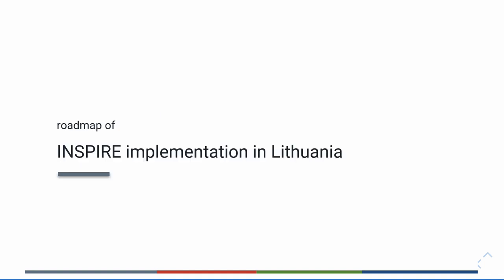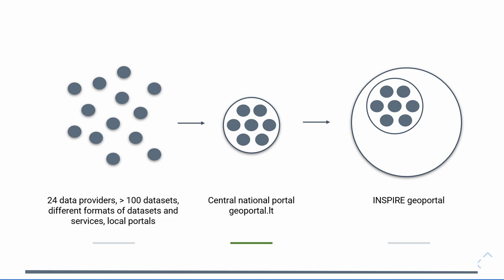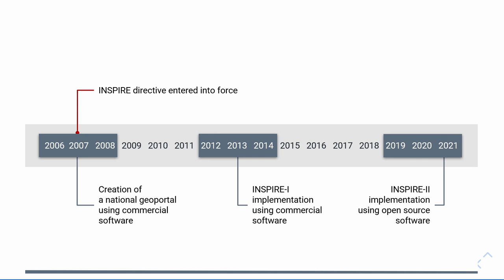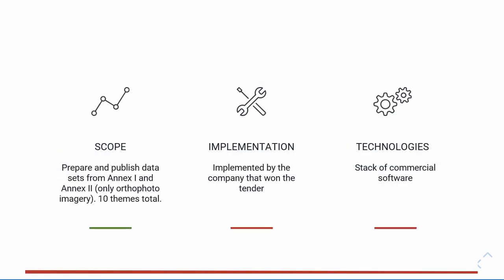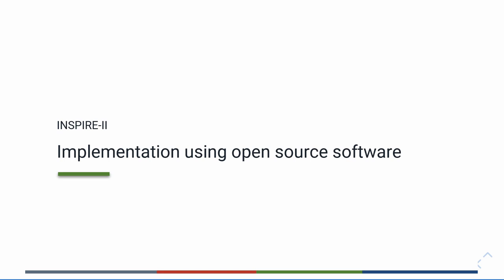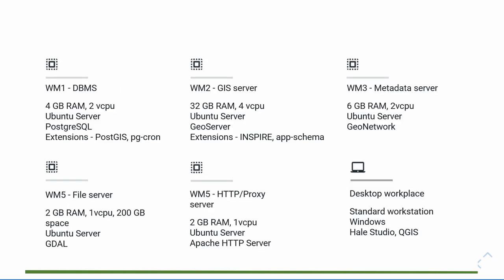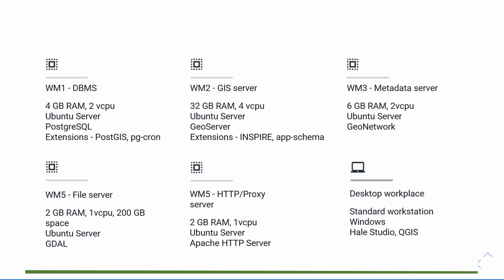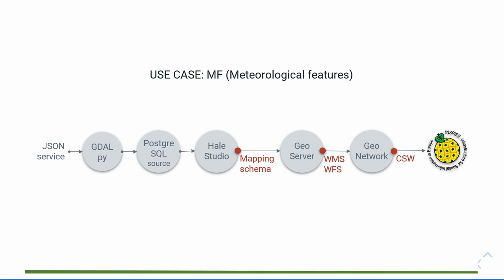FOSS4G 2022 | Implementation of INSPIRE in Lithuania: experience with the transition to FOSS4G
Since entering into force in May 2007, the Directive 2007/2/EC of the European Parliament and of the Council establishing Infrastructure for Spatial Information in Europe (INSPIRE directive) has been playing very important role in building spatial information infrastructures – both pan-European and at national level. Technical specifications and guidelines describe the key components of data content and of implementation of web services. However, each country decides individually how technically it will implement these requirements, what architecture and software it will choose to use. The roadmap of directive implementation has reached the last milestone in 21/10/2020 – all spatial data sets had to be provided to the INSPIRE geoportal Now is the best time to share the experience how Lithuania started INSPIRE implementation path using commercial software but successfully ended with using only FOSS4G.

Implementation of INSPIRE directive in Lithuania is centralized and state enterprise GIS-Centras is responsible for technical work. INSPIRE directive was implemented in 2 stages. The first stage started back in 2012 and it was dedicated to cover data sets from Annex I and Annex II (only orthophoto imagery). Back then the INSPIRE directive implementation was a new and little-known technical challenge. The decision to call a tender and use the commercial software for which there were not many viable alternatives at the time seemed quite logical.

The second stage of INSPIRE directive implementation started in 2018 and ended up in 2021. This stage was dedicated to cover data sets from Annex III and part of Annex II. Instead of just calling a tender to implement the requirements with commercial software we already had we decided to implement everything by ourselves and change the commercial software to FOSS4G. At the end of the project, we have not only prepared and published all the datasets and services, but also had a team of in-house specialists who were able to work with the FOSS4G. Even the results from the first stage was quickly changed to FOSS4G in order to unify the implementation architecture.

We have set three goals for the transition from commercial software to FOSS4G:

 1. Create a system that we can administer and develop ourselves;
 2. Create infrastructure that is cost-effective in the long run;
 3. Automate the workflow as much as possible.

In this presentation we will share our experience of transition from commercial software to FOSS4G both from technological and company/team perspectives. We will present the technological architecture we use to implement INSPIRE requirements. It consist of PostGIS, Geoserver, QGIS, Hale studio, GDAL and Geonetwork. Finally we will explain what we have learn as a company and GIS specialists during the transition process.

Andrius Balciunas